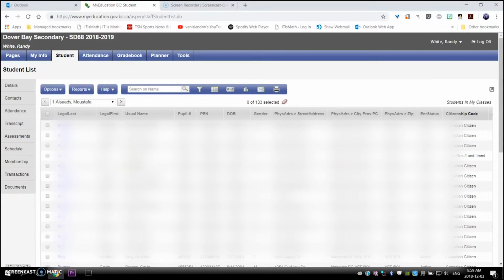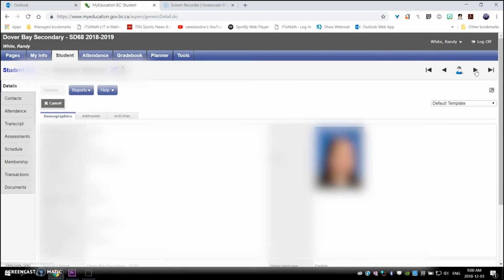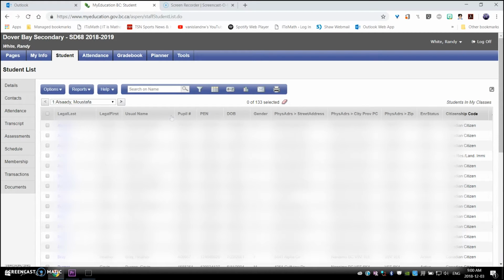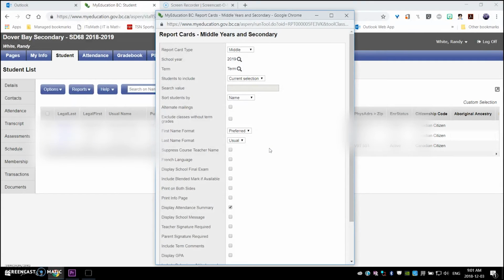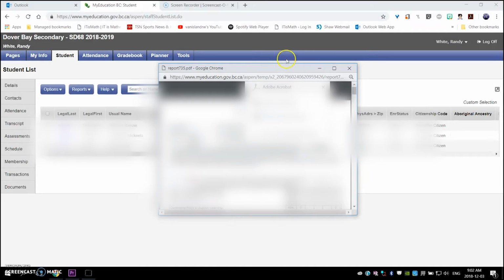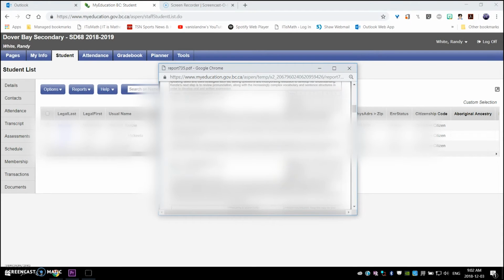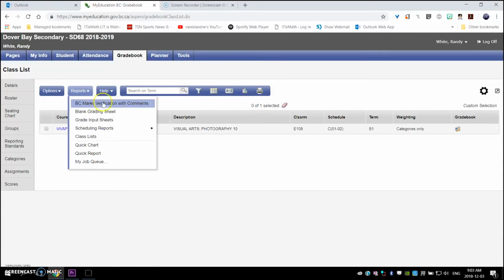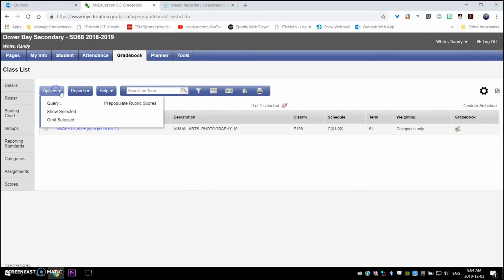Show Selection Tool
Learn how to use the "Show Selection Tool" in MYEDBC